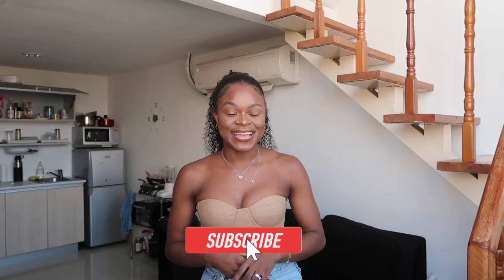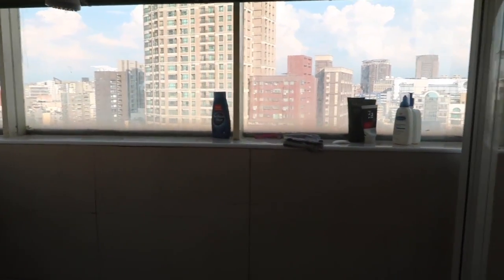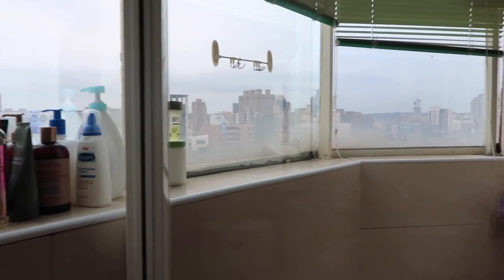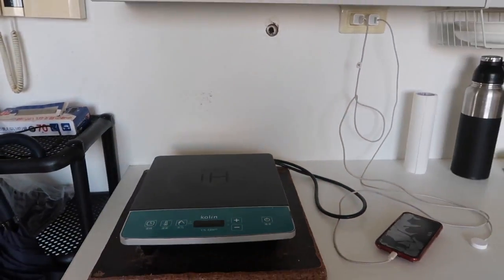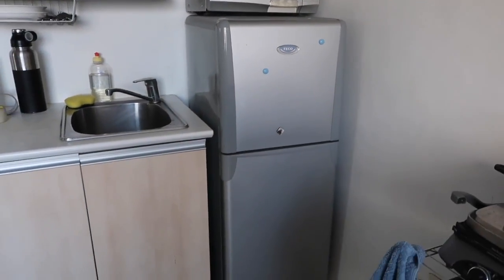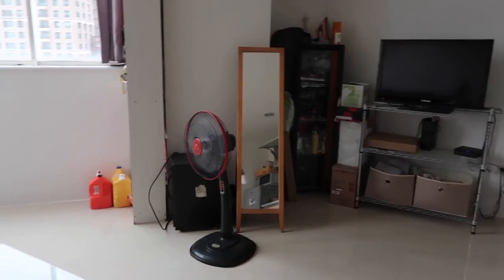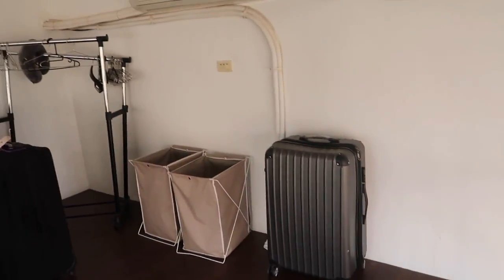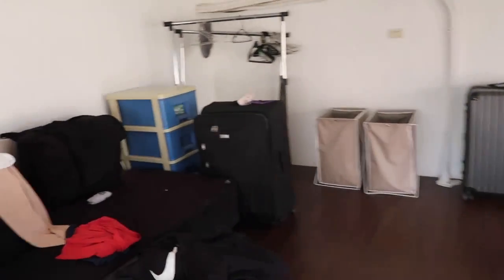Inside a $400 high-rise loft | Taiwan Apartment Tour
Hi everyone! This week I wanted to give a quick apartment tour before I move out!! Apartment is located in Hsinchu City, Taiwan. I hope you all enjoy! Thank you :)

Still on the fence? Here's an opportunity to teach English from home! ⇣